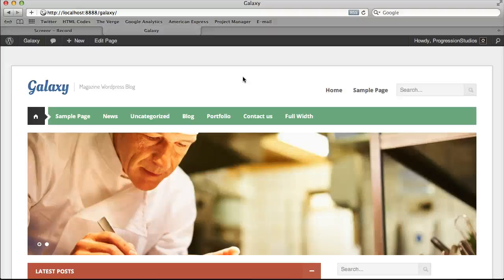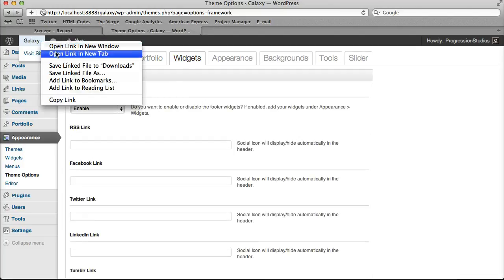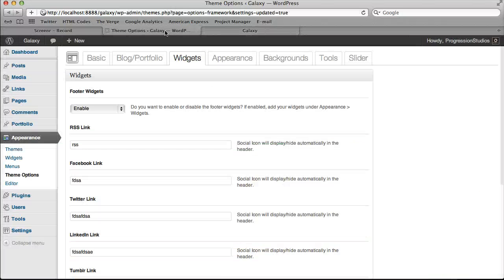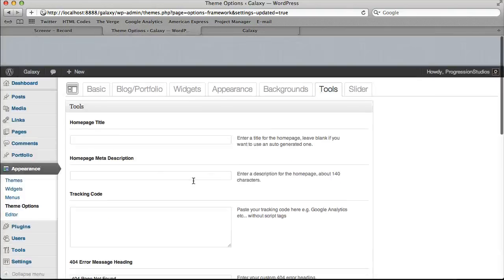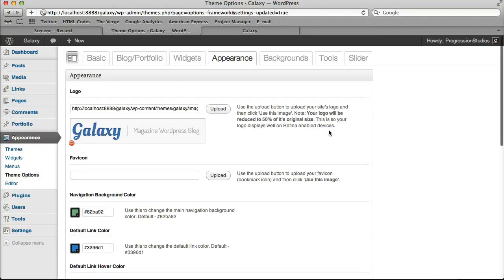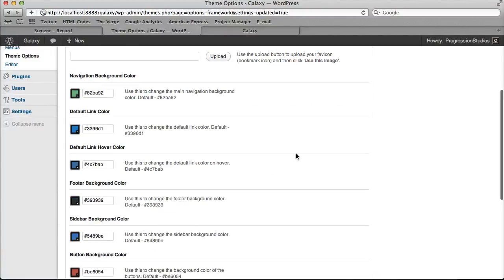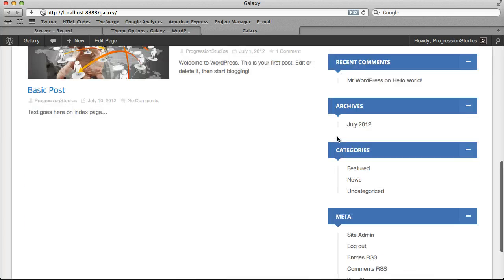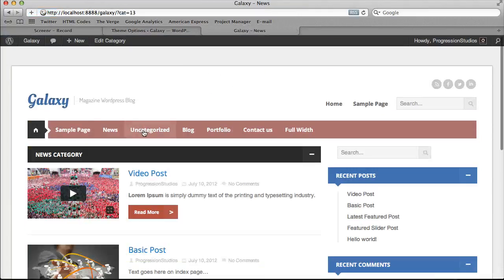Galaxy Theme Options